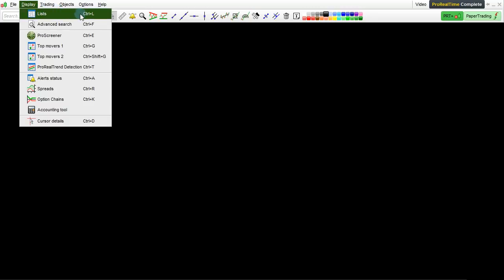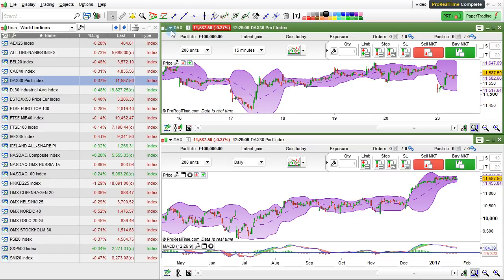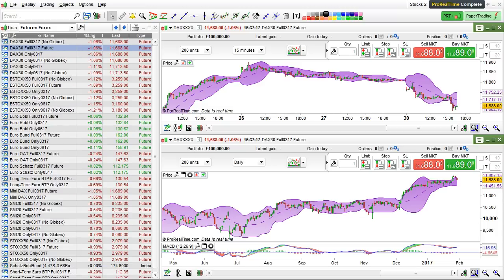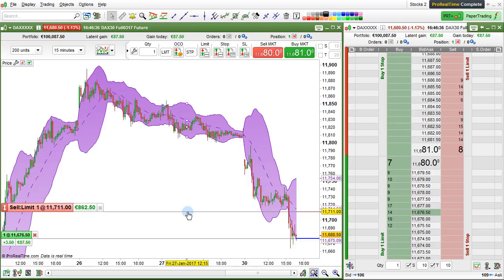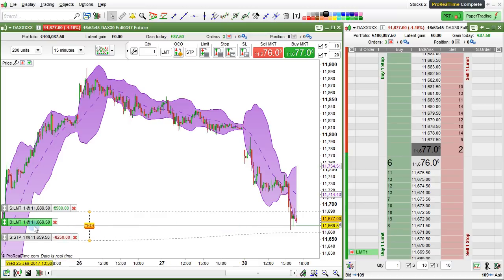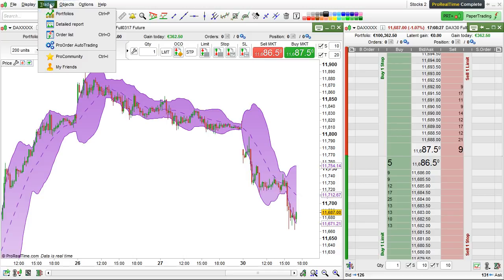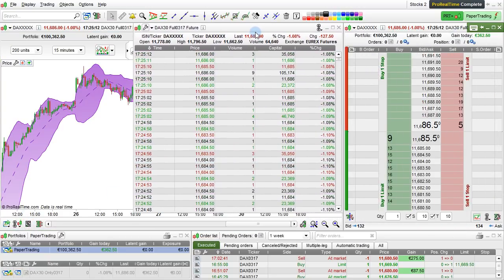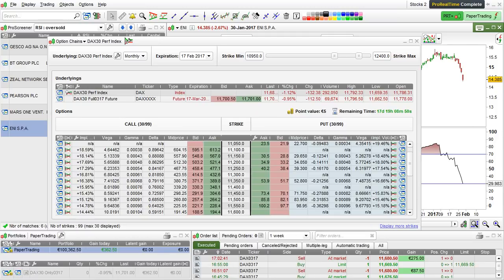Introduction to ProRealTime 10.3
Trading may expose you to risk of loss greater than your deposits and is only suitable for experienced clients who have sufficient financial means to bear such risk. No information on this site is investment advice or a solicitation to buy or sell any financial instrument.